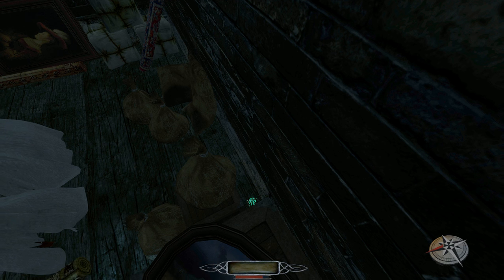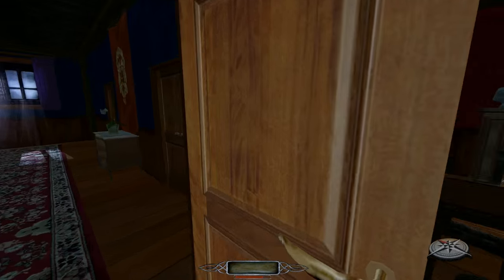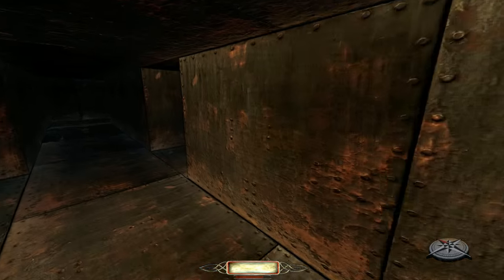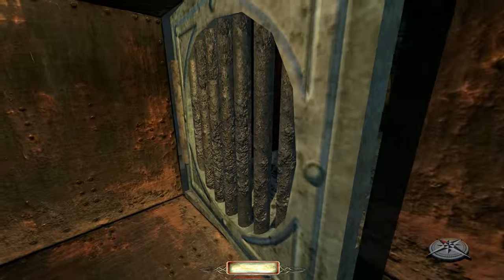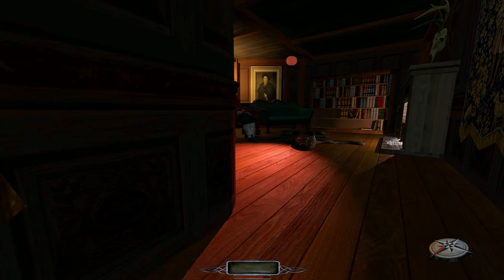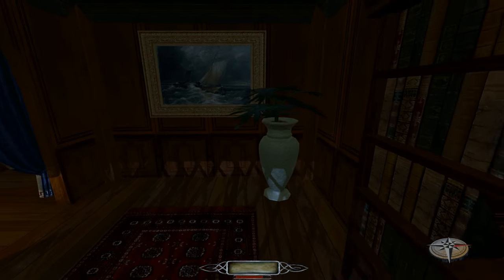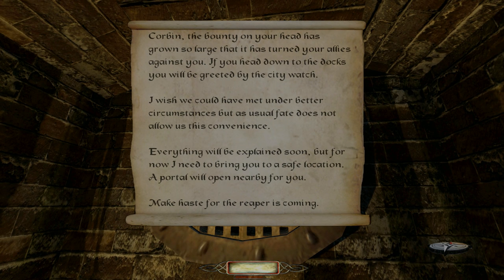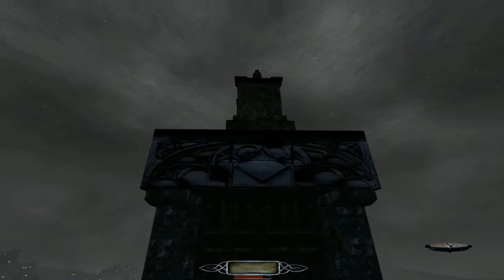The Dark Mod: The Accountant II: New In Town - 5 - Positive Crack Smoking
Obey skélé

This time on The Dark Mod, it's The Accountant II: New In Town by Goldwell!

Hey, if you'd like to support me financially, here are some ways you can do so: